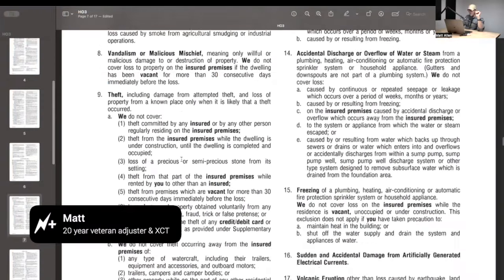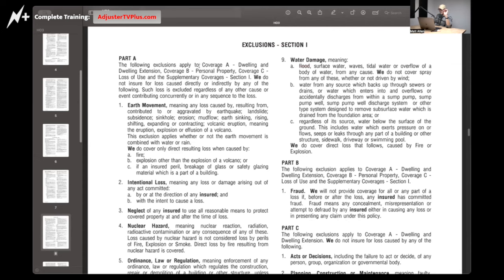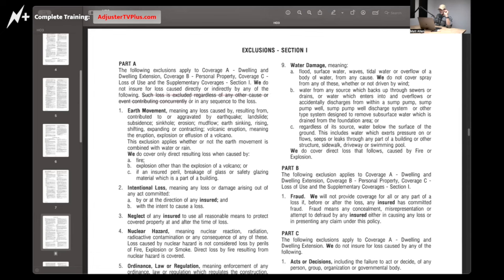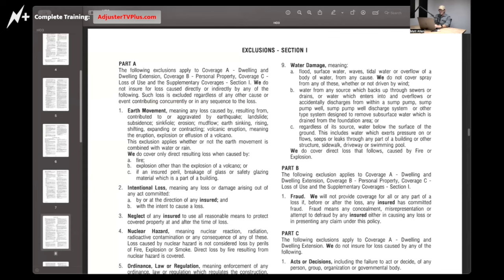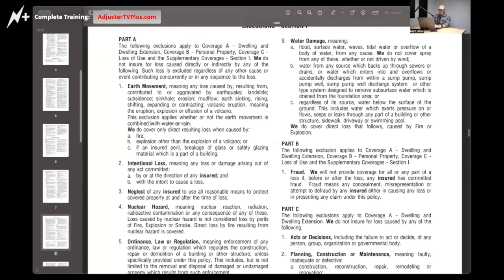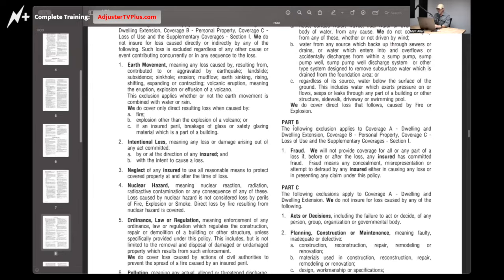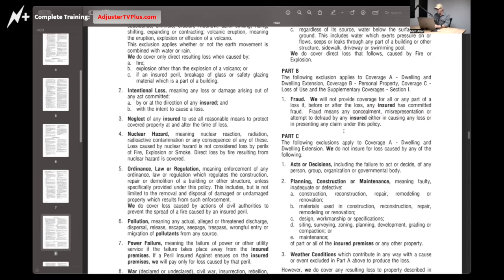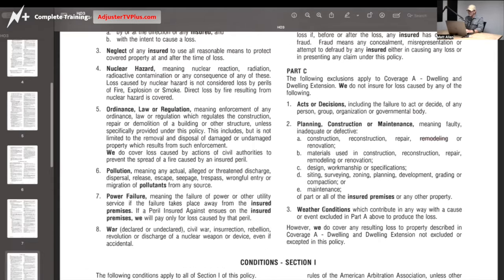Avoid Surprises: Key Exclusions in HO3 Property Policies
👉🏻👉🏻The FASTEST way to get working as an adjuster: Beginners Guide to a Claims Adjuster Career

In This Video:
Dive into the complexities of policy exclusions within HO3 property insurance policies. Learn why certain damages may seem covered under one section but are excluded in another. We'll provide a comprehensive explanation of these exclusions and how they impact your coverage, particularly focusing on scenarios like flood, earthquake, and concurrent causation events.

Key Topics Covered:

Introduction to Policy Exclusions - Understand the basics of exclusions in HO3 policies and why they are included.

Coverage A, B, and C Exclusions - Detailed breakdown of exclusions under Coverage A (Dwelling), Coverage B (Personal Property), and Coverage C (Loss of Use).

Water Damage Exclusions - Explore specific exclusions related to water damage, including flood, surface water, and sewer backups.

Concurrent Causation Explained - Learn how concurrent causation, such as damage caused by both wind and flood, affects claim payouts.

Earth Movement Exclusions - Overview of exclusions for losses caused by earthquakes, landslides, and other earth movements.

Special Case Exclusions - Discuss special exclusions like nuclear hazards, war, and intentional loss.

Real-World Examples - Case studies and examples to illustrate how exclusions are applied in real claims scenarios.

Tips for Adjusters and Policyholders - Advice on navigating policy exclusions and understanding coverage limits.

FREE GUIDES

PARTNERS